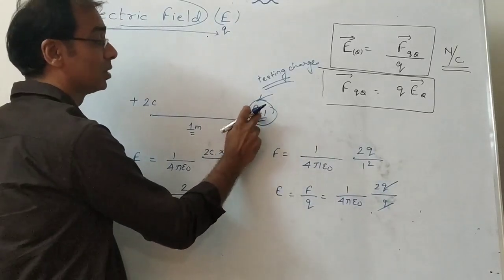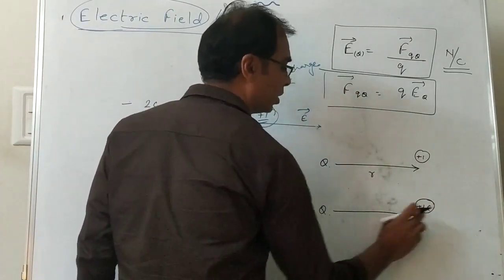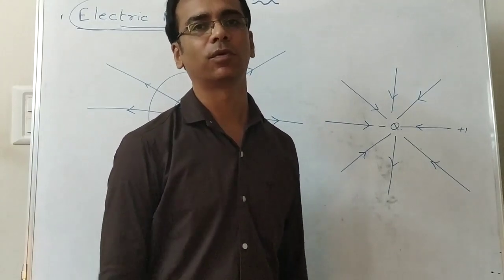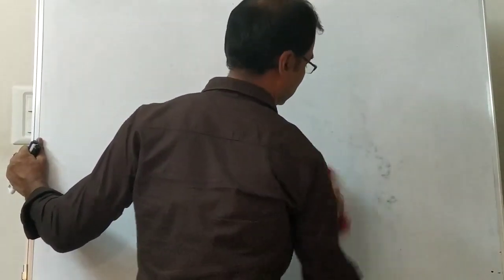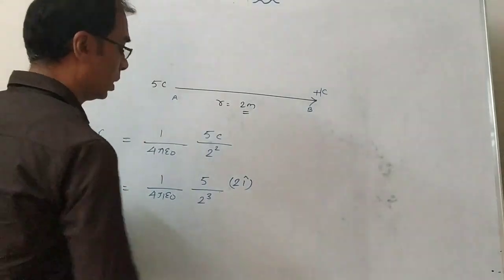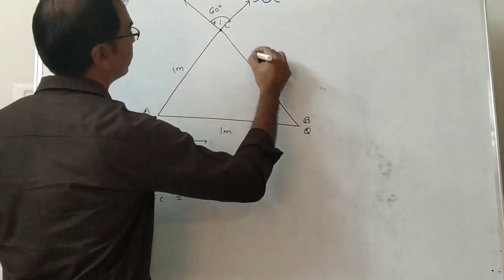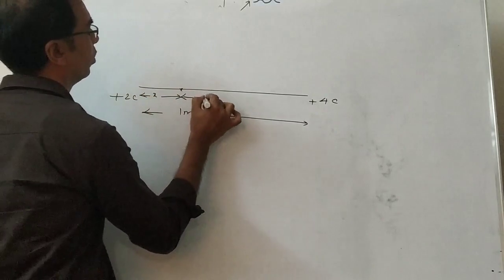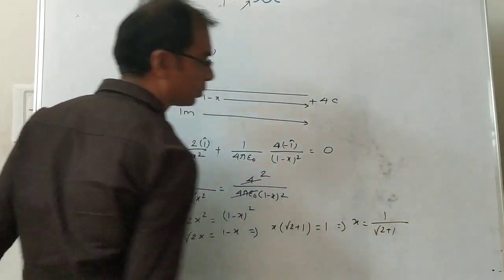Electrostatics 17 1